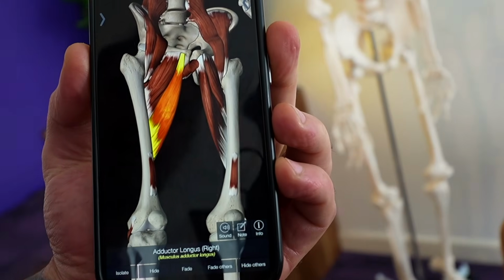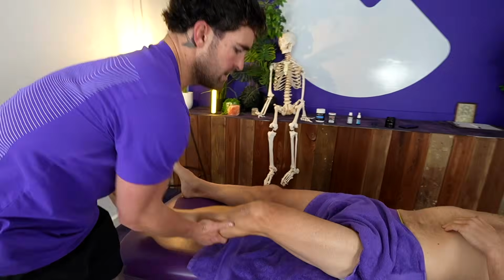Deep High Groin Work: The Complete MMT Release Masterclass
LEARN BODYWORK WITH MMT
Become an MMT Certified Bodyworker and learn the methods we use every day at MMT.

BOOK BODYWORK AT MMT
Experience MMT Bodywork at our Richmond or Ferntree Gully clinics.

FIND AN MMT BODYWORKER
Not in Melbourne? Find an MMT Certified Bodyworker near you.

Exclusive treatments, tutorials, behind the scenes content and everything we can't fit on YouTube.